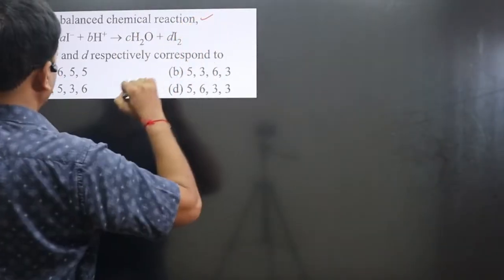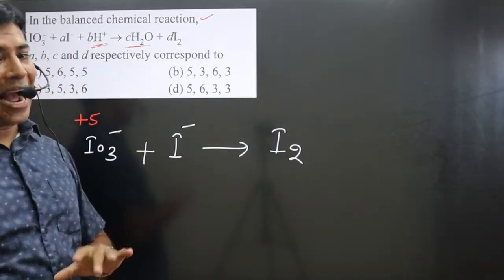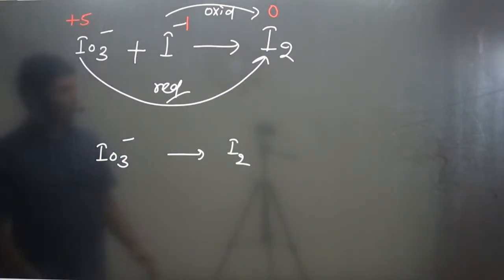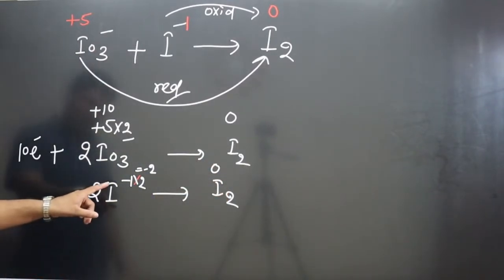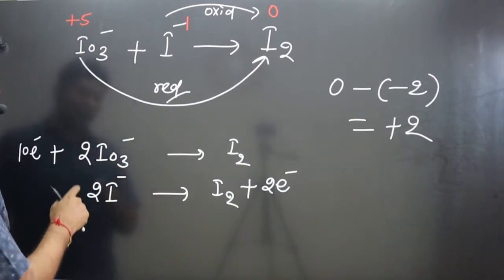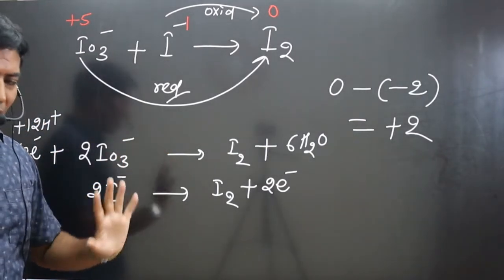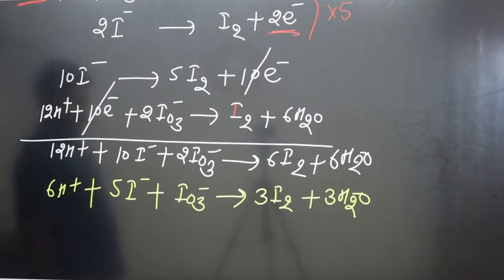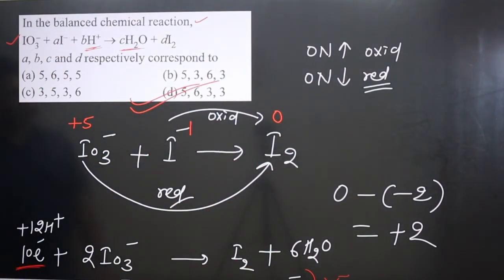In the balanced chemical reaction IO3- | Balacing Redox Master Series | Balancing equation trick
In hte balanced chemical reaction IO3-  + aI- + bH+ = cH2O +Mn2+ dI2
Balacing Redox Master Series